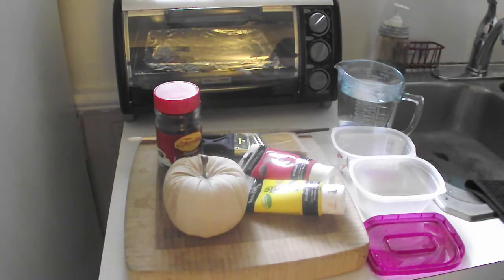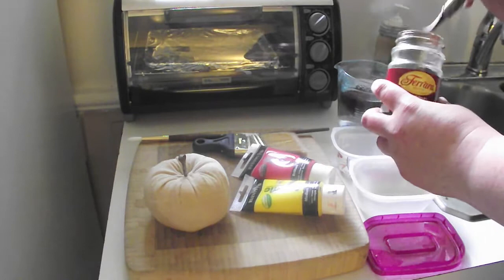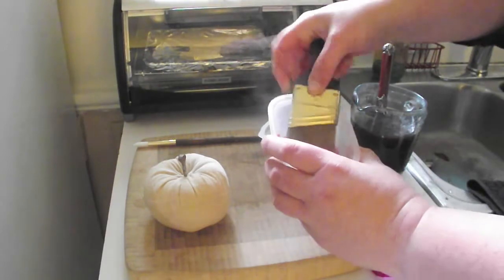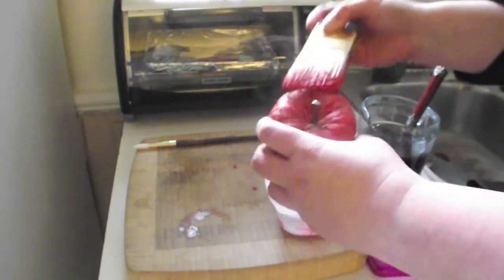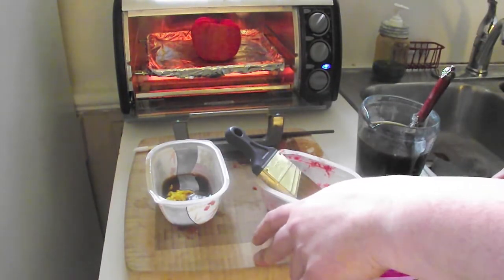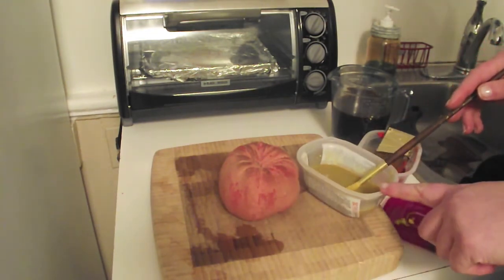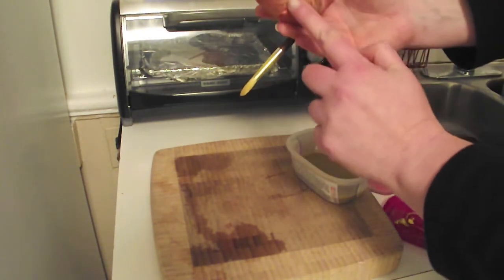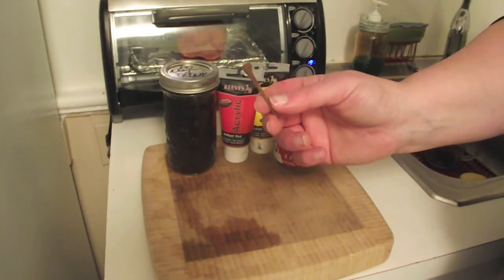How to paint prim Apples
This video is on how to paint prim Apples